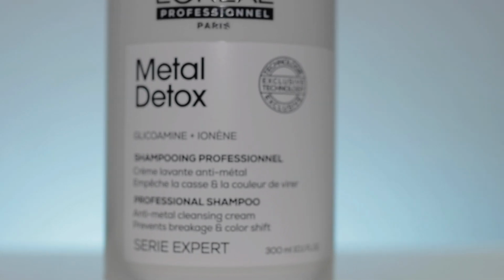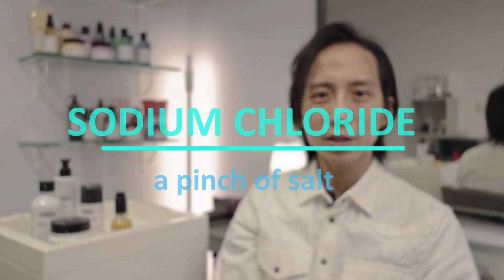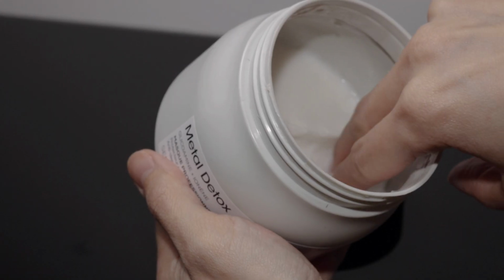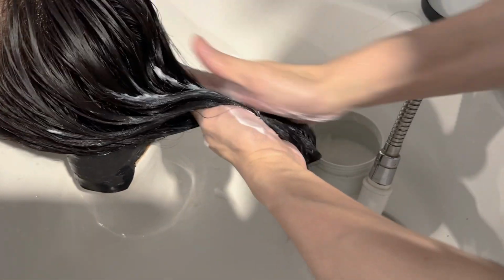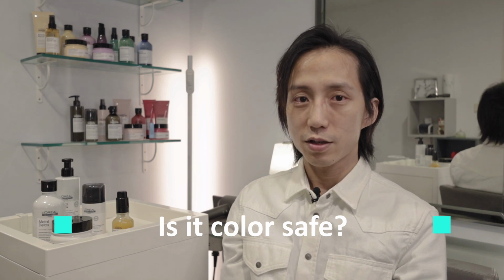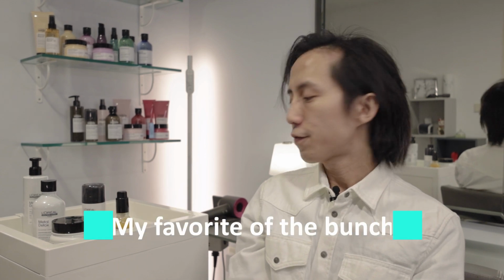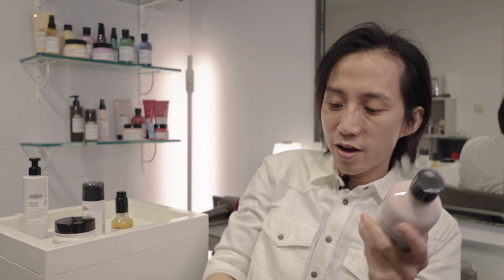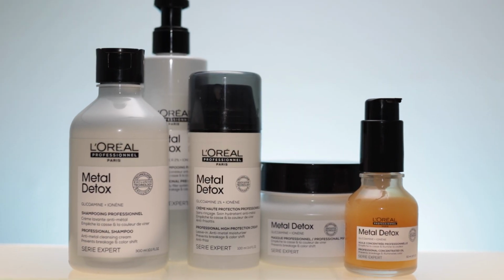Shampoo Review: Serie Expert Metal Detox Shampoo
These reviews are NOT paid promotions.

Welcome to HairCareShare, where I  share my experience and expertise as a professional self employed hairdresser of 25+ years,  reviewing hair care products and sharing tips and tricks on hair care. On this channel, you will find  reviews of various hair care products, where I will share my findings and practical points including their packaging design, ingredients, and effectiveness based on my personal experience both on myself and on my clients.

Time Marker
00:00 intro
00:33 product description
01:08 key ingredients
02:02 why detox?
02:55 packaging design
03:17 texture & fragrance
04:31 demo
07:30 color safe?
07:52 best suited for?
08:23 mix & match
09:16 my favorite and least favorite
10:33 absolute repair molecular vs metal detox
11:38 metal detox vs vitamino color
12:39 conclusion